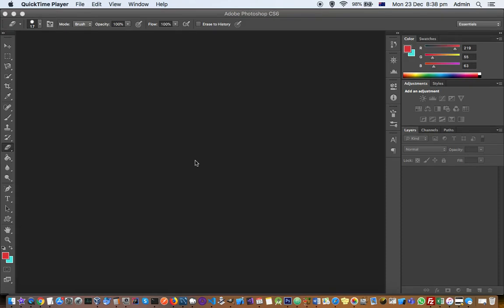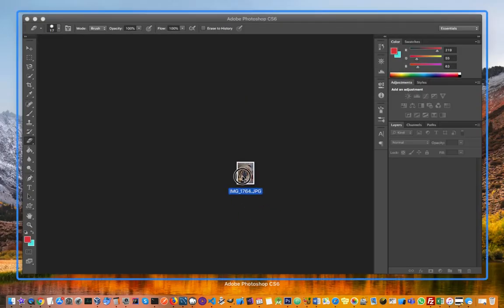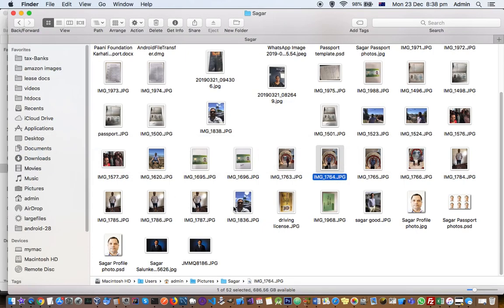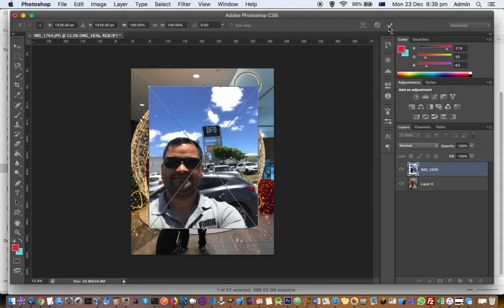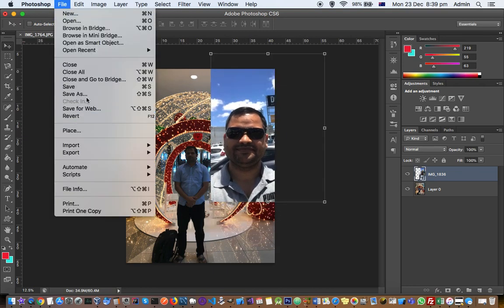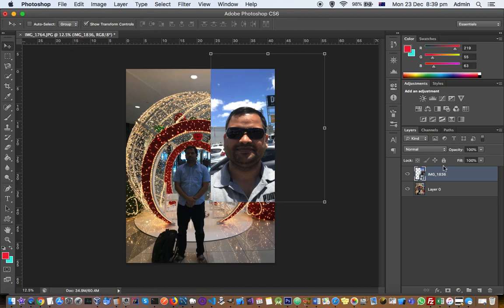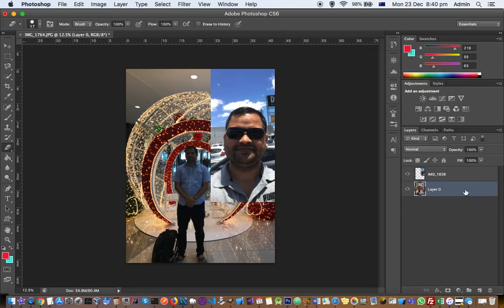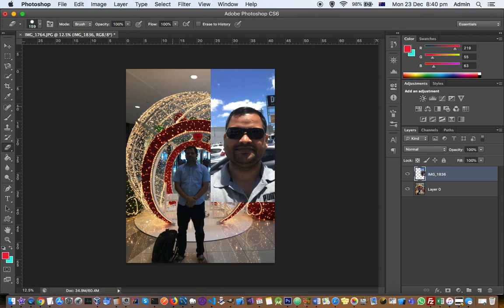How to add multiple images in same photo | multiple layers in Photoshop